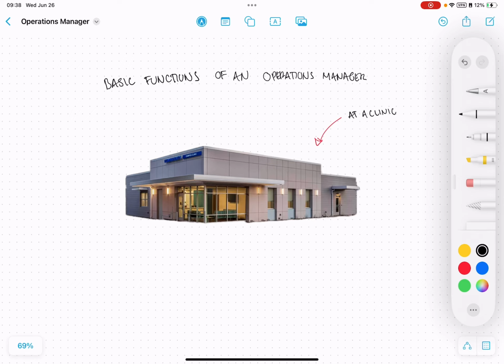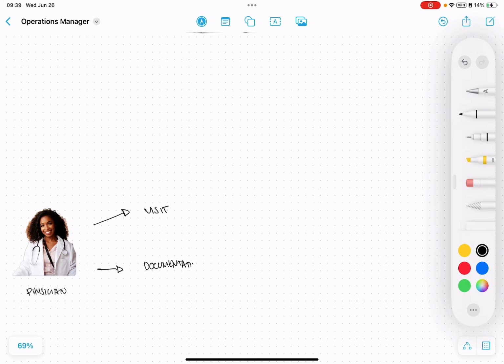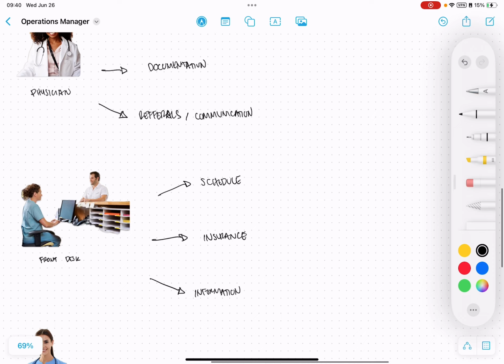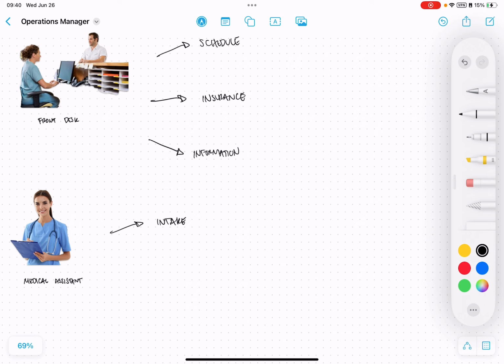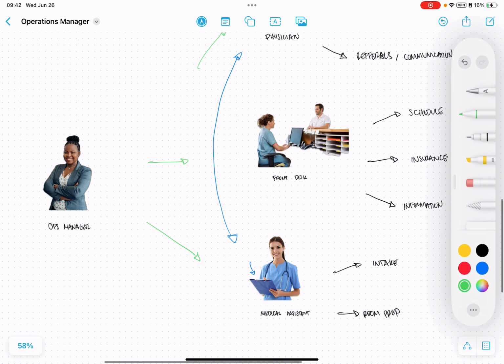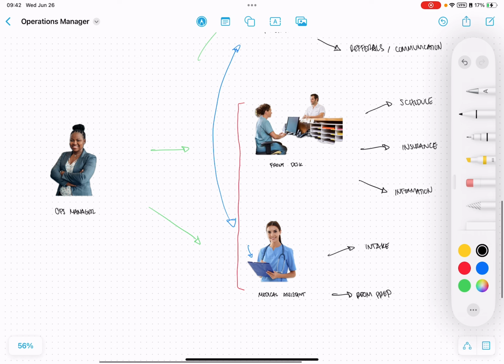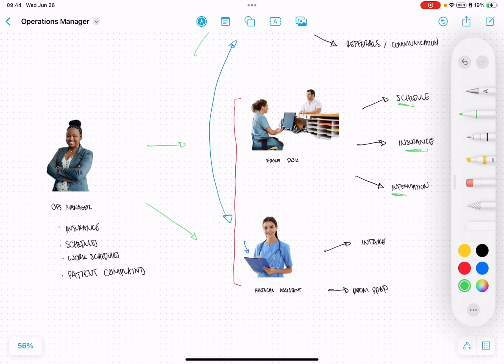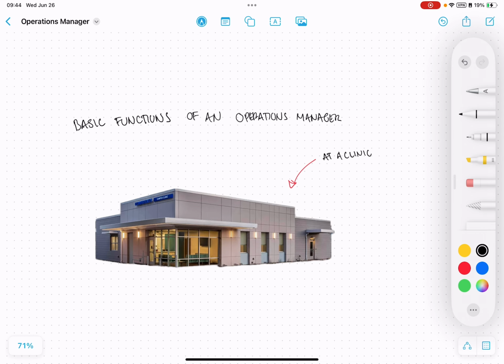Basic Functions of a clinic operations manager.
Understanding the general most basic functions of what an operations manager is expected to do at a clinic.